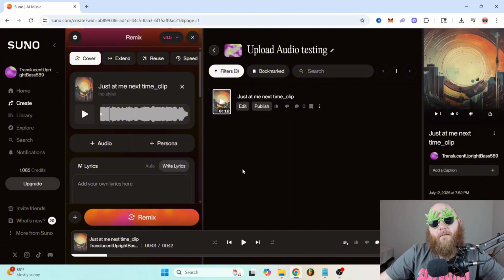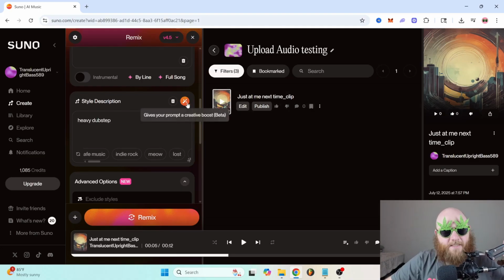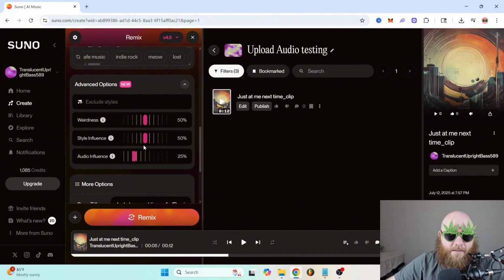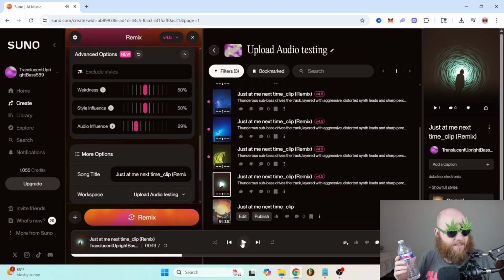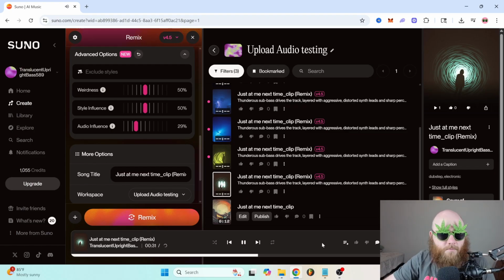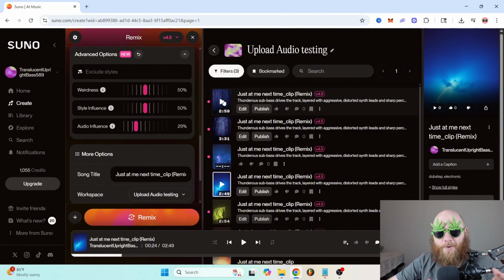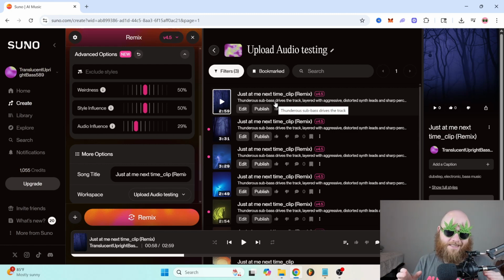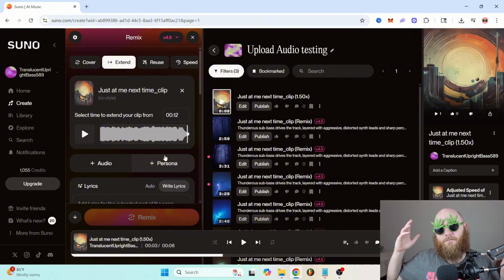Suno Ai Upload Audio Tutorial (v4.5 Update)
Suno AI v4.5 – Audio Upload + Cover Feature Tutorial
In this video, I’ll show you how to use the new Upload Audio and Cover Song features in Suno AI version 4.5 to create unique tracks, remix your own ideas, and generate full songs with AI. Whether you’re a music producer, content creator, or just curious about AI music tools, this walkthrough will help you get started fast.

🎵 What You'll Learn:
• How to upload your own audio clip into Suno
• How the Cover feature works and how to get great results
• Creative tips for making better songs with AI
• Real examples of how I use Suno in my own workflow

🛠️ Tools Used: Suno AI v4.5
🎧 Perfect for: Music Producers, YouTubers, Artists, Creators

***CHAPTERS***

00:00 - Intro
00:32 - Tutorial Starts
01:08 - Creative Boost Feature
01:25 - Suno Ai v4.5 New Features
02:20 - Audio Example 1
03:17 - Audio Example 2
03:58 - Audio Example 3
04:59 - Speed Feature